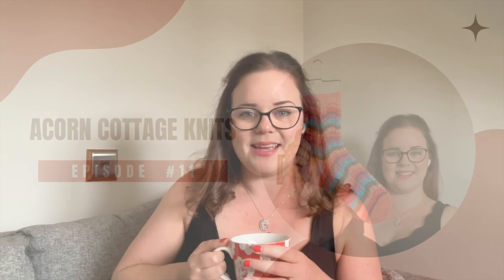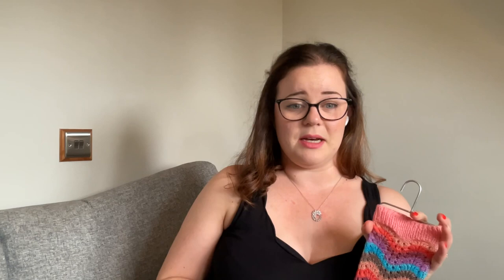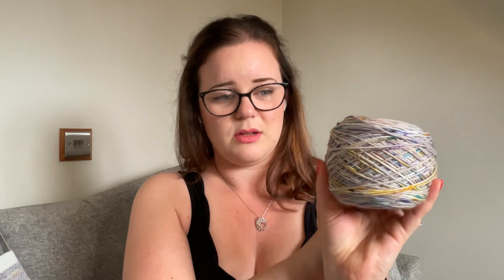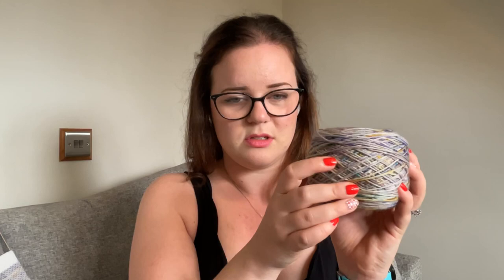Episode 11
Thank you to existing viewers for coming back and welcome to any new viewers!

Don’t forget to leave a comment to enter the giveaway for the Fairground Socks pattern!

✨ Finished Objects ✨

1) Chevron Baby Blanket - pattern by Espace Tricot and knit in Stylecraft Special Aran

2) Fairground Socks - pattern by Kay Jones of @BakeryBears
Knit in “Hope” self striping yarn from The Yarn Badger

1) Broken Seed Stitch Socks - pattern by Hana Leväniemi using Olan yarn and filcolana arwetta

2) Flamboyant Flamingos - pattern by Stone Knits from the ‘why are flamingos pink sock set’ using Sirdar country classic

3) Follow Your Path Socks - pattern by Kay Litton (AKA @CrazySockLady ) knit in Antarctic from @BlueFernYarns

4) Antholoy Throw - Pattern by Helen Stewart knit using 2022 Advent yarn from Truly Hooked

5) Sjøbris jumper - Pattern by Drops Design

✨ What I’ve Been Watching ✨

✨ Books ✨

The Hunting Party - Lucy Foley
The Woman Who Lied - Claire Douglas
The Brighton Mermaid - Dorothy Koomson (audiobook)

None Of This Is True - Lisa Jewell
One Night On The Island - Josie Silver